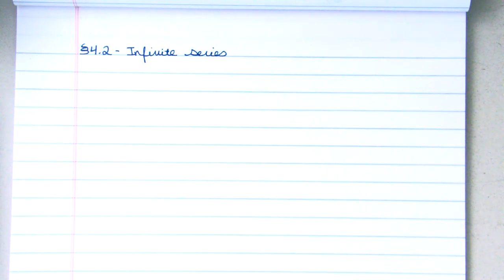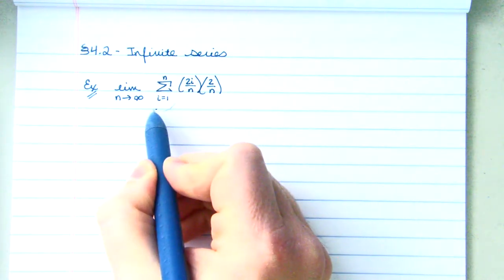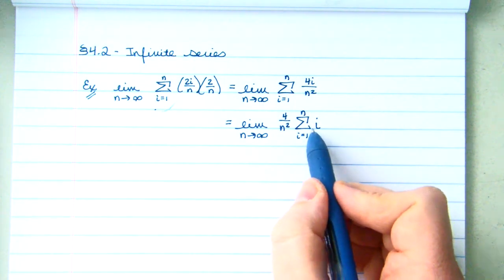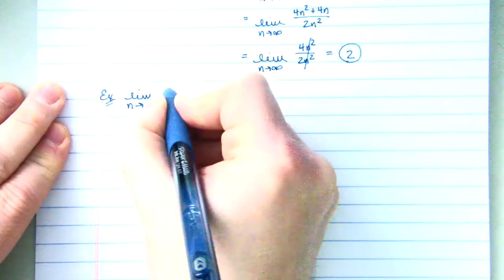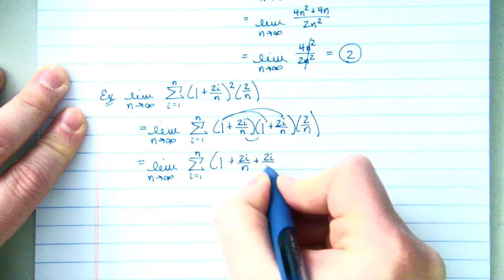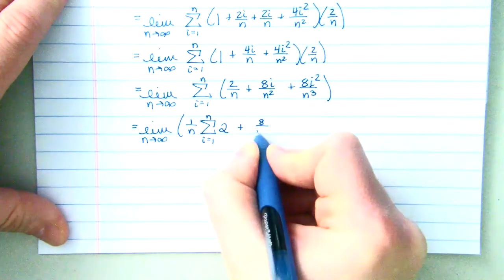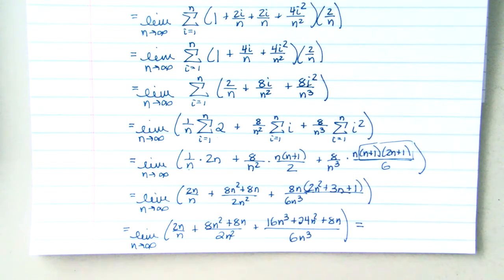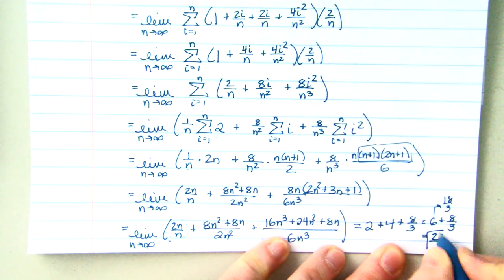AP Calculus - Section 4.2, Part 3 (Infinite Series)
AP Calculus
Section 4.2, Part 3: Infinite Series